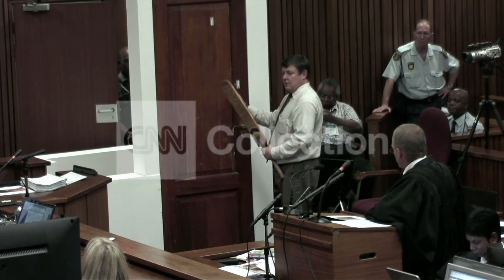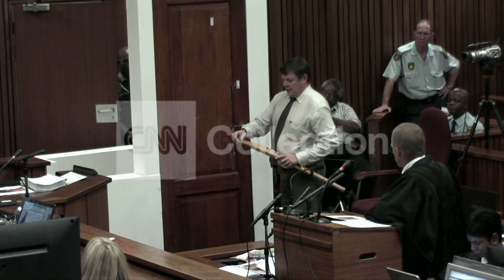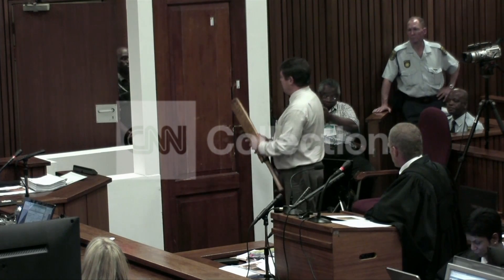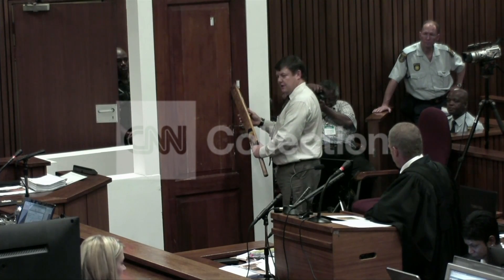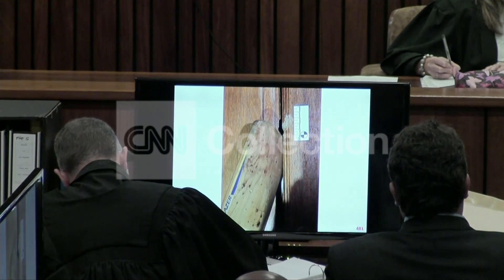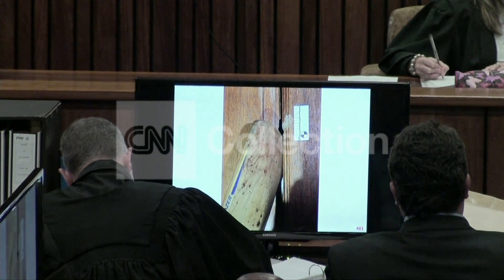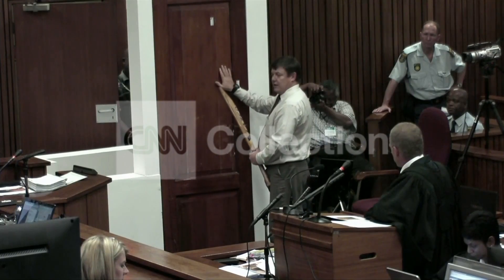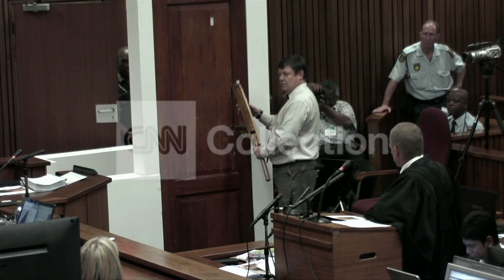SOUTH AFRICA: PISTORIUS TRIAL - BATHROOM DOOR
The bathroom door from Oscar Pistorius' home is shown in court with a witness waving a cricket bat at the door.